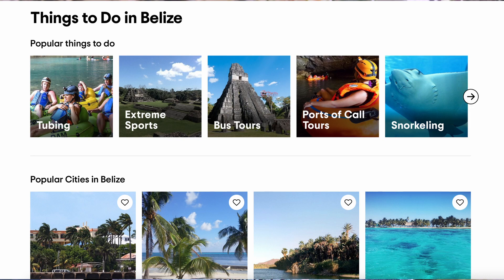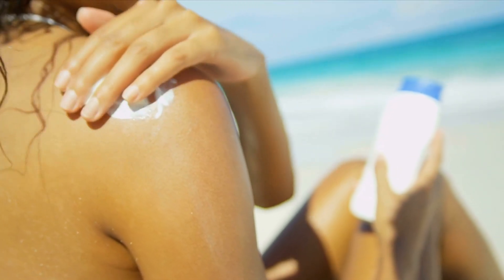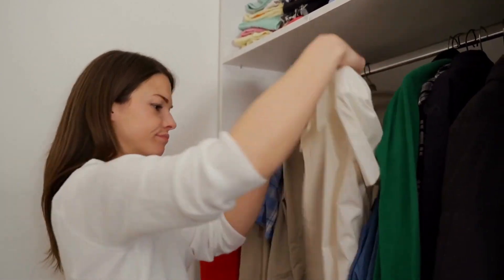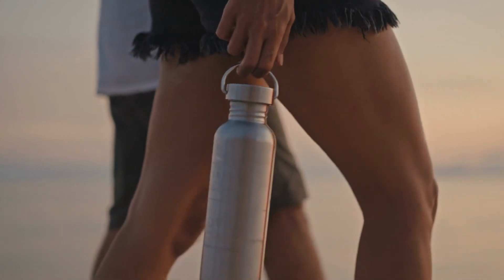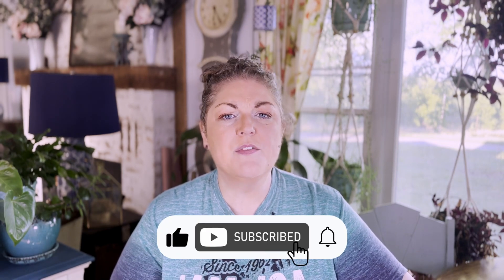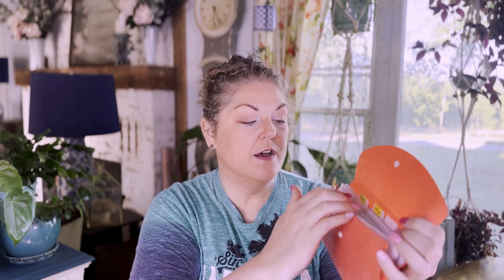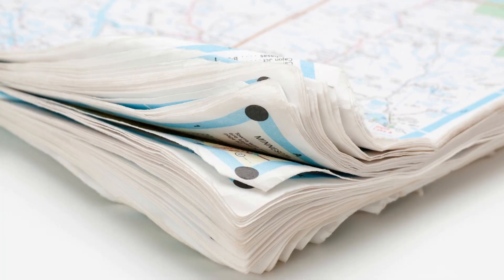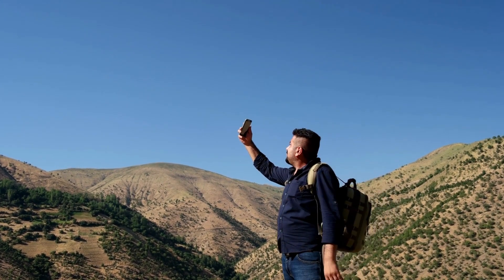Proven Tips and Tricks to Prepare for Your Next Cruise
Are you excited about your upcoming cruise and want to make sure you are fully prepared for the vacation of a lifetime? Look no further as we discuss your last minute vacation prep for a successful cruise.

Cruising from the Ozarks posts several videos weekly to help you make your next vacation a success.

Tuesdays: Cruising and Travel tips and trivia for new and seasoned cruisers alike.

Thursdays: These are our Fun Days with random videos for the cruising community.

Saturdays: Weekly Cruise News Roundup - Where we catch you up on the biggest cruise news of the week.

FUTURE CRUISES
September 2023 - Carnival Vista (Roatan, Belize, Cozumel)
January 2024 - Carnival Jubilee (Roatan, Costa Maya, Cozumel)
September 2024 - MSC Euribia (Hellesylt, Alesund, Flaam, Stavanger)
January 2025 - Celebrity Apex (St. Kitts, Tortola, Puerto Plata)